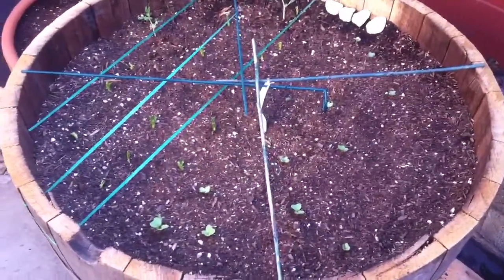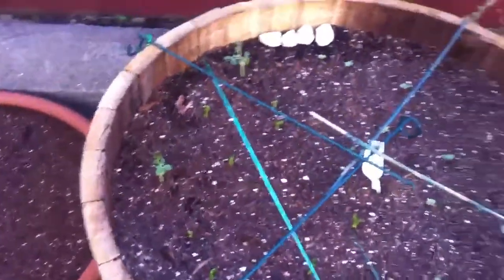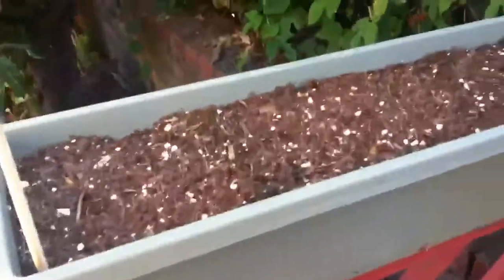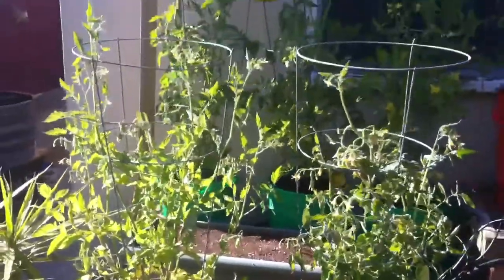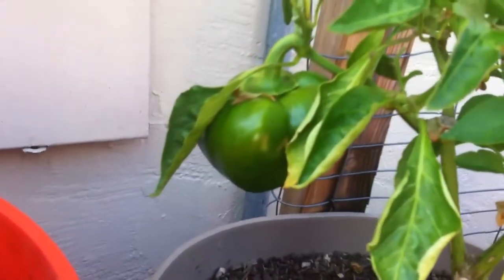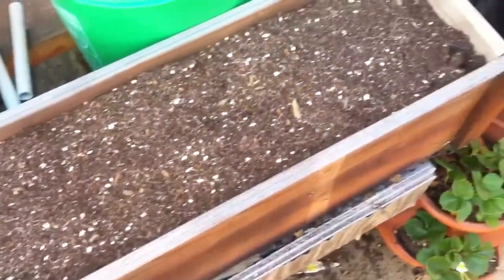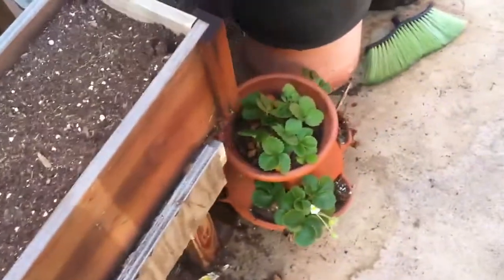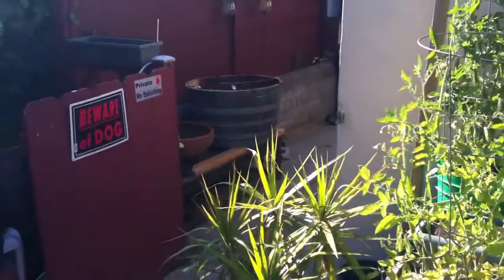5/12/11 home garden update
Seeds and growth update